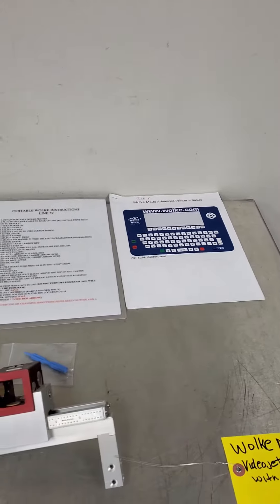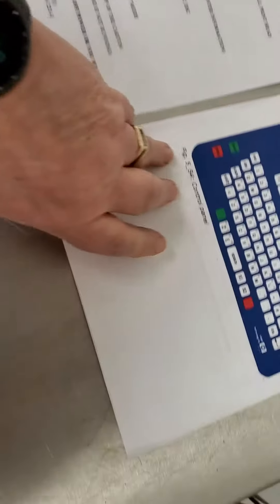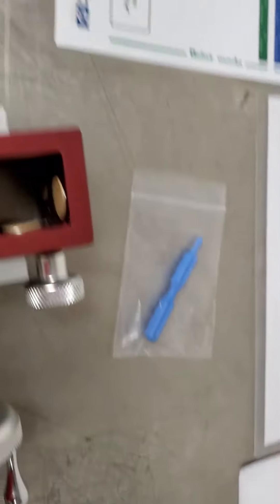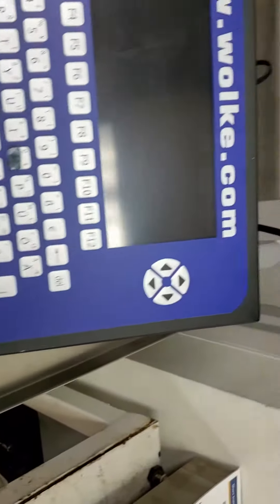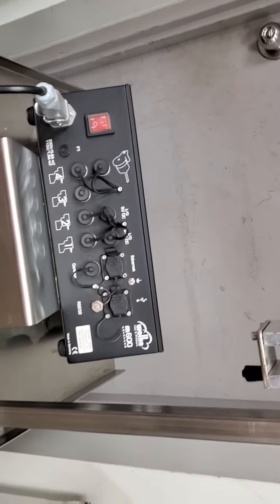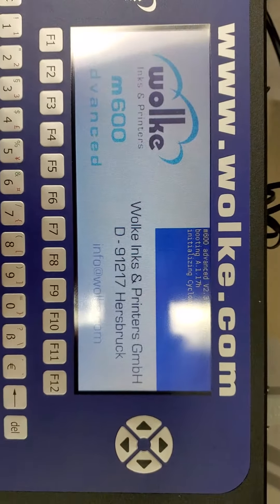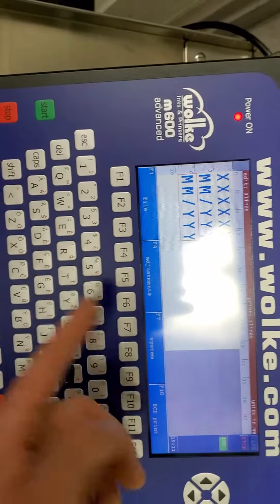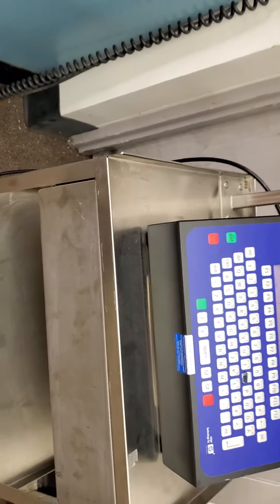WOLKE M600 ADVANCED VIDEOJET PRINTER CONTROLLER WITH ACCESSORIES